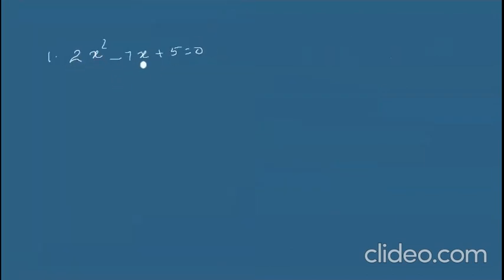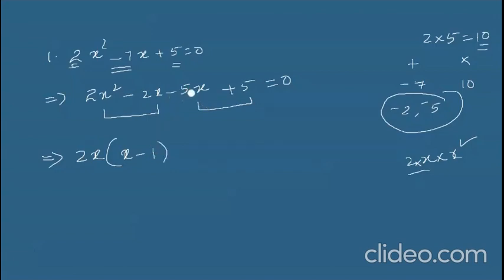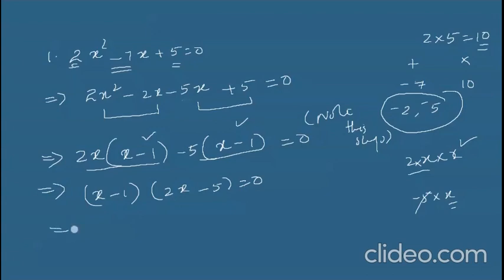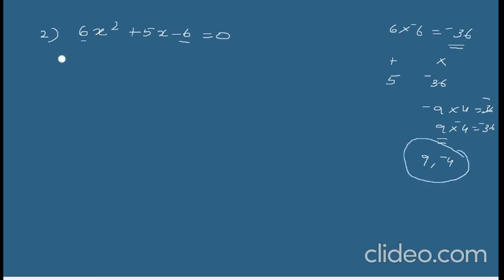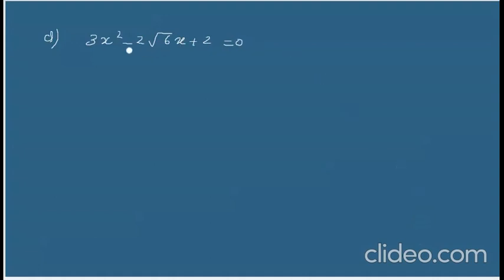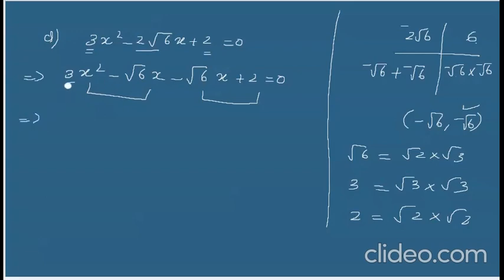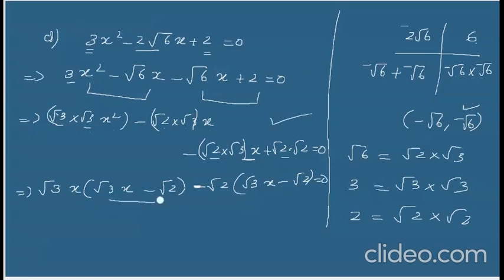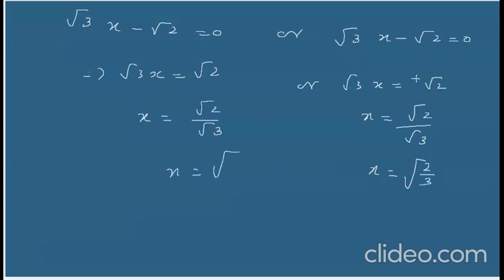Maths Quadratic Equation Part 6, Solution by factorization CBSE , NCERT , Class X